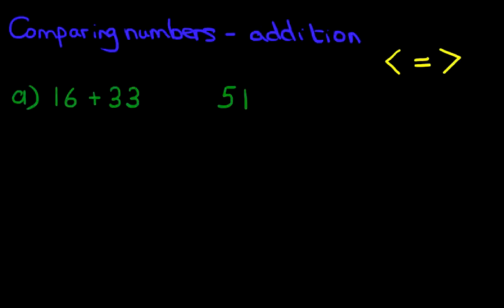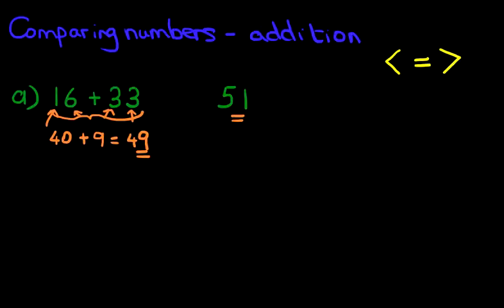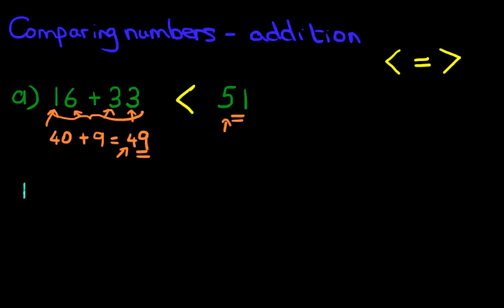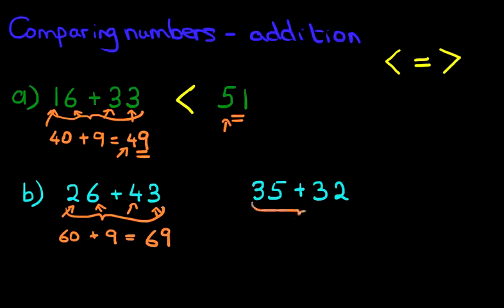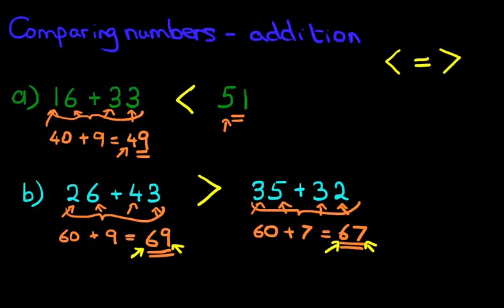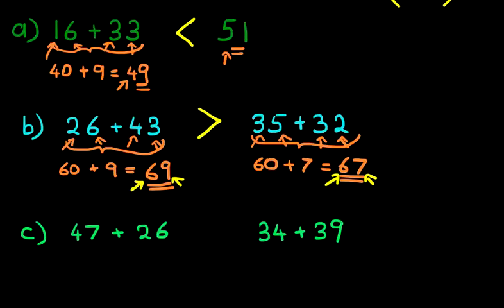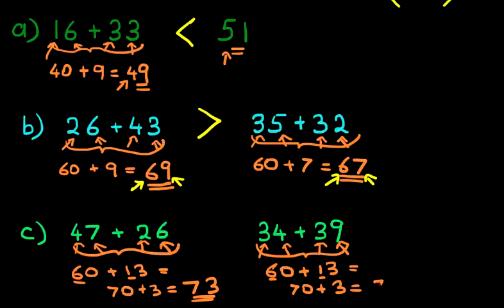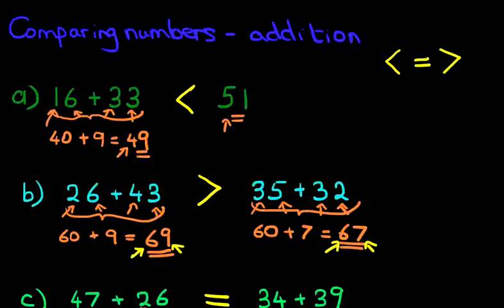Comparing Numbers - Addition